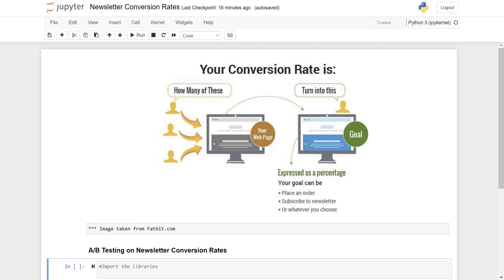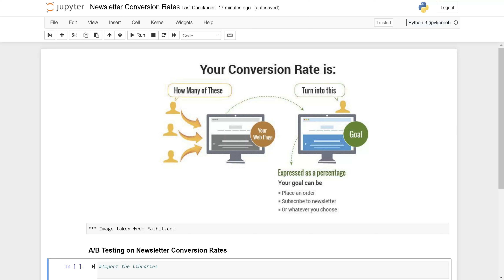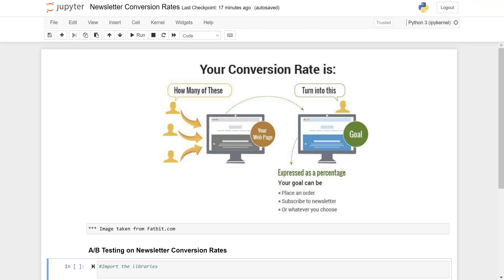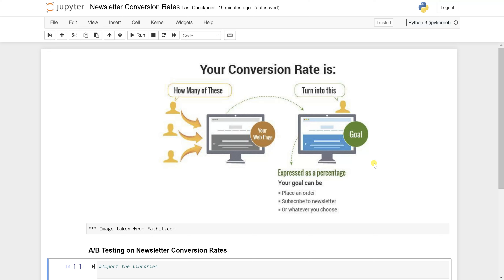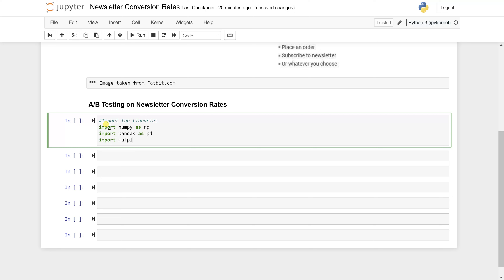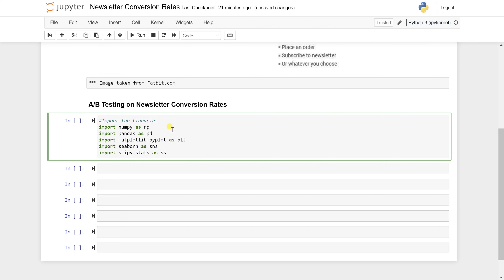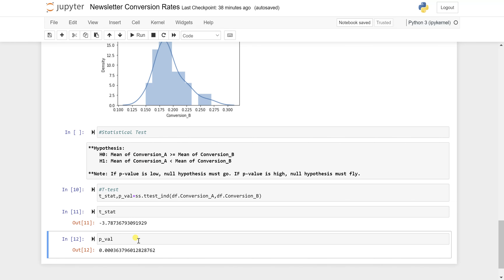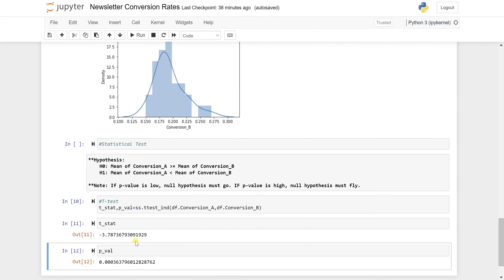How to perform A/B testing on data in Python? Learn Statistical Analysis || Learn SciPy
This video is on A/B testing application on newsletter conversion data in python.